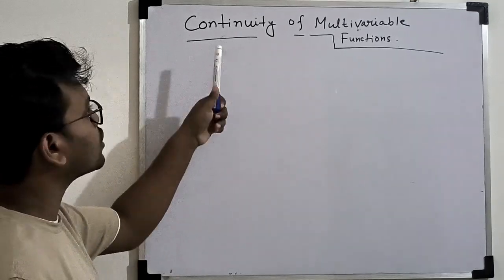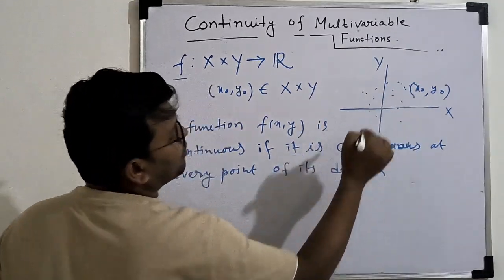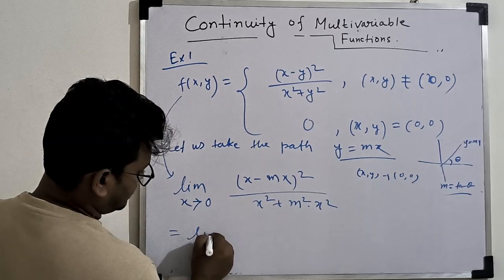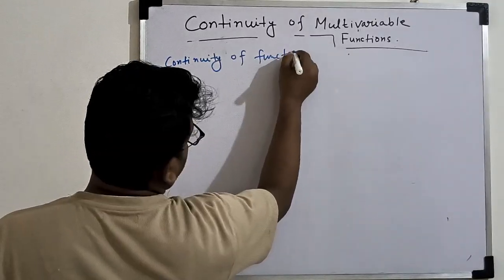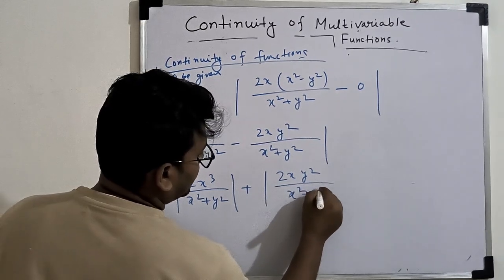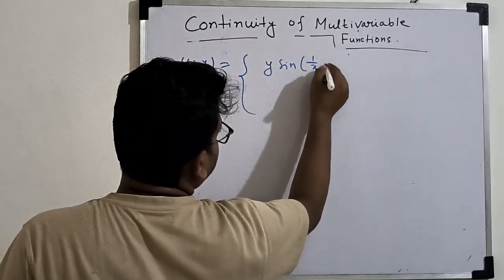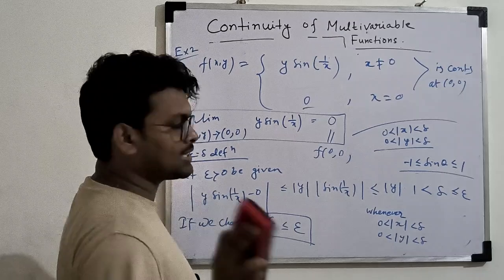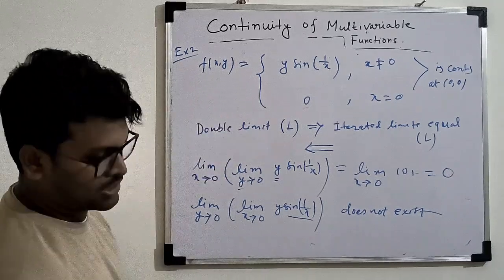Lecture 10: Continuity of Multivariable Functions | Multivariable Calculus